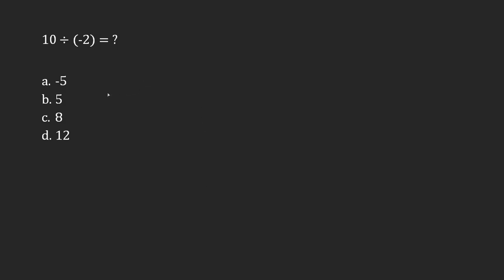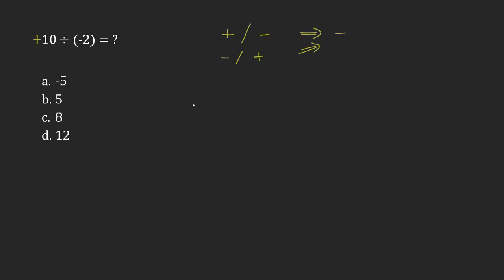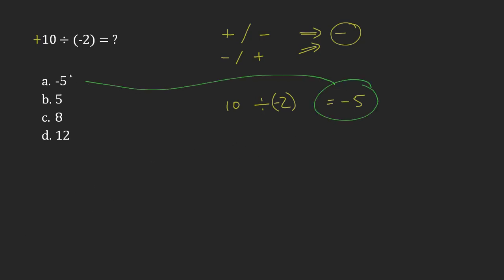Appendix A: Question 33 - Negative Numbers